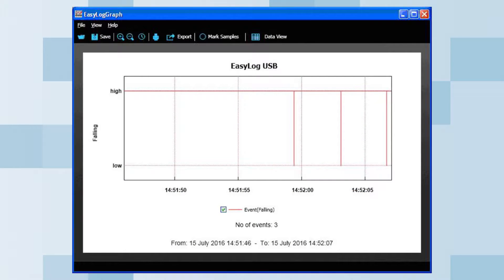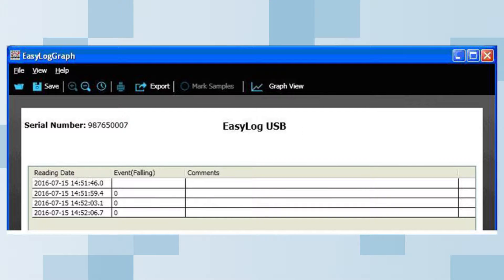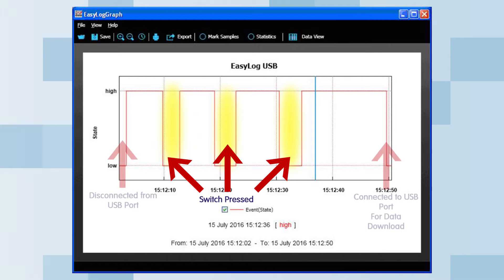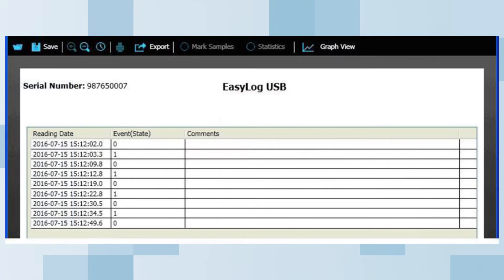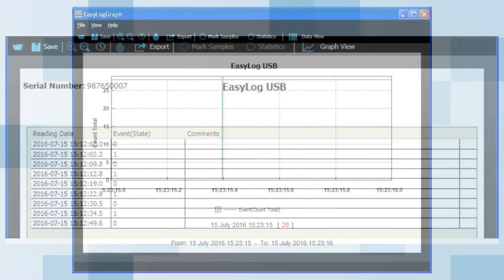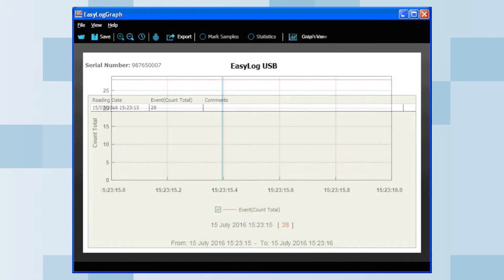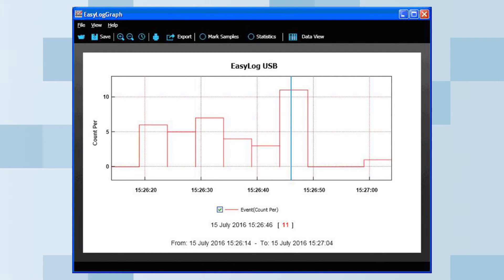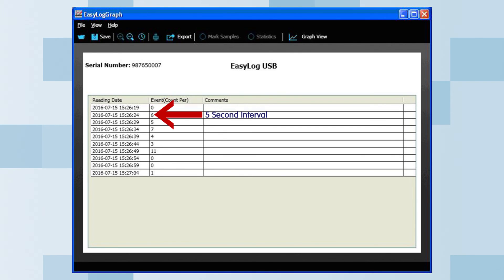EasyLog Tutorial | EasyLog USB 5 Data Logger Download Data from Lascar Electronics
Learn about Lascar's standalone data logger. This product can record events, state changes, and count events with the capabilities of accepting voltage, volt free contact, rising and falling triggers. Information on the data loggers can be found

In this video I will be showing you a variety of graphs from the EL-USB-5 data logger to give you an example of what the graph looks like with each mode of operation.

In this graph you have the Event Mode. In this example there are 3 switch presses. The recorded data shows you the time each switch press recorded. When the switch was pressed it recorded a single line response but it did not record when the switch was no longer being pressed. Also note the duration of the press is NOT recorded.
In the Data View Mode you can see the Reading date and time of each recorded switch press. A zero event is shown as this was a normally closed switch and the logger was configured with “falling edge” type.

 In this graph you have the State Mode. In this example there are 3 switch presses, 4 seconds each. The recorded data shows you each time the switch was pressed and released. Note the duration of the press is IS recorded.
In the Data View Mode you can see the Reading date and time of each recorded switch press. Under the Event section, the number 0 indicates a switch press and the number 1 indicates a USB disconnect.

In this graph you have Count Mode. In this example there are 28 switch presses. The recorded count events shows you the amount of pushes with in a time frame. Note it does not give you the time of each press.
In the Data View Mode you can see the Reading date and time of each recorded press.

 In this graph you have the Count Per Mode. In this example there are 5 seconds intervals recording lengths at 50 seconds with a total of 37 switch presses. The graph shows you how many switch presses in each recorded interval.
In the Data View Mode you can see the reading date, time and number of events within the time. Note you do not get individual events but totals within each time period.